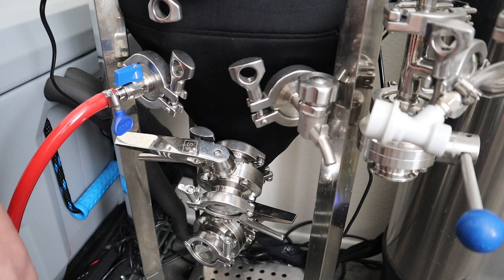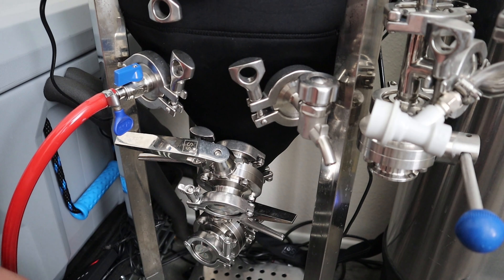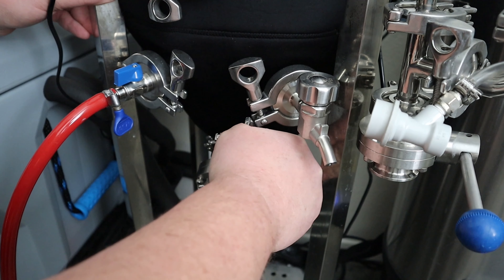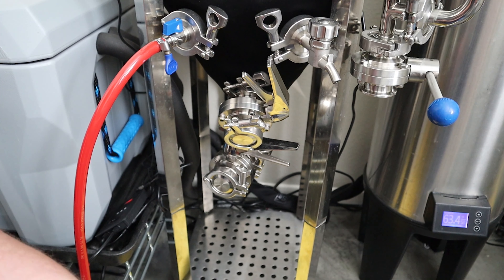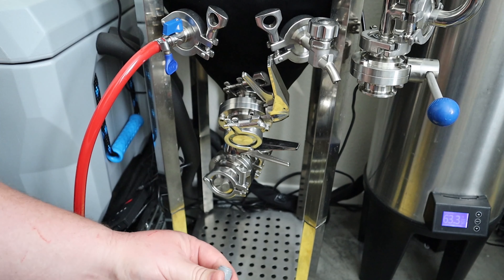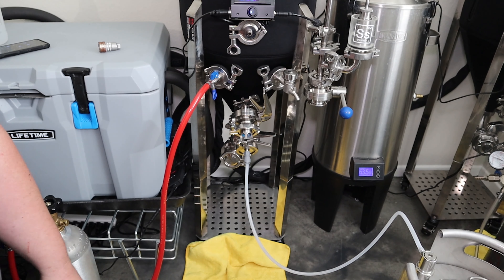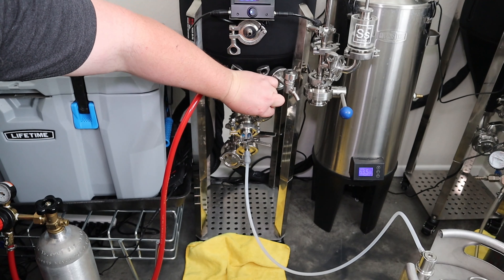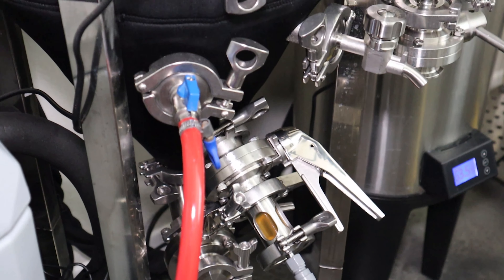Unitank Pressurized Transfer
Quick video demonstrating my first  transfer from  unittank into corning kegs. I shot this video about 3 months ago. I also share a couple of things that I find lacking in SS Brewtech unitank . How do you transfer what do you do differently?

Microphone System
Lavalier GO
My lights